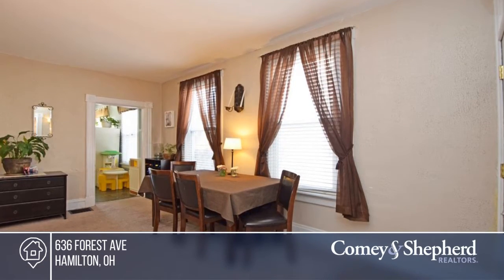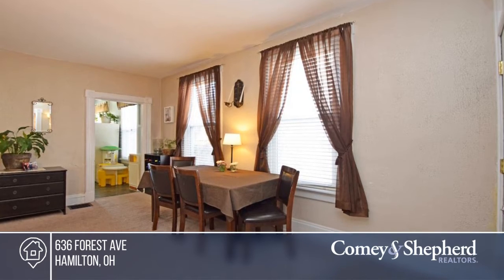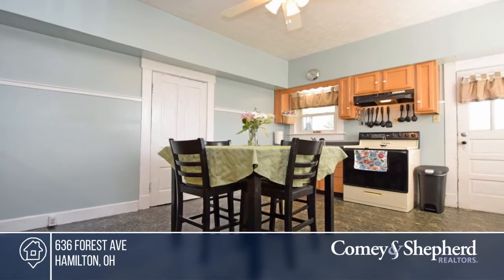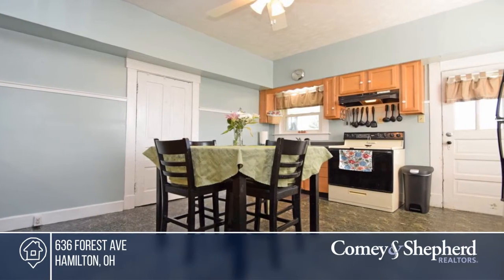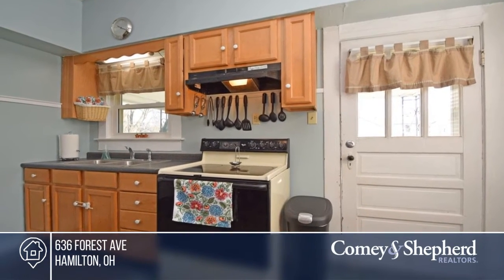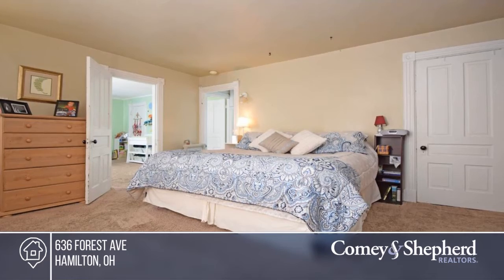636 Forest Ave Hamilton , OH | MLS# 1574605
636 Forest Ave, Hamilton , OH

Come see this fully updated home. Featuring convenient first floor laundry with eat-in kitchen that walks out to a private fenced-in back yard. Freshly painted throughout with new H/W heater and updated windows, furnace, gutters, roof and more!